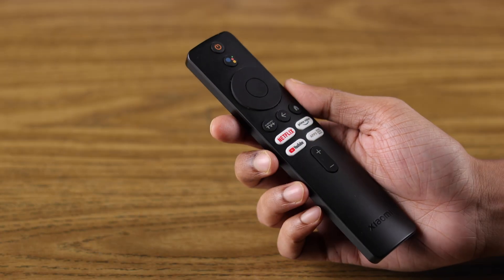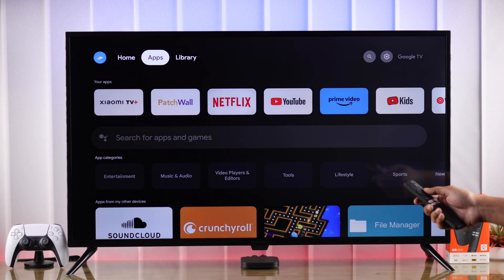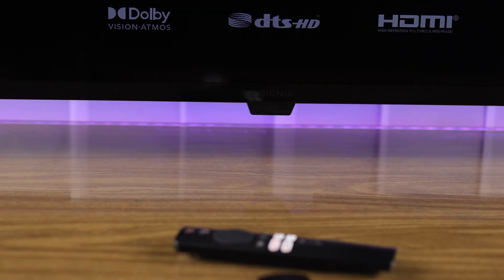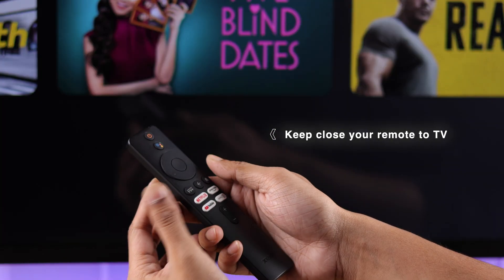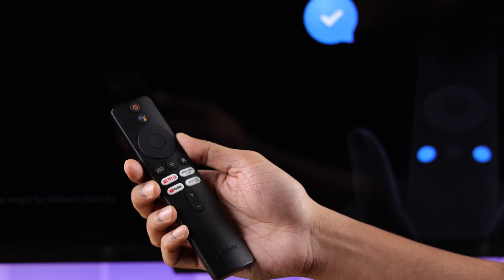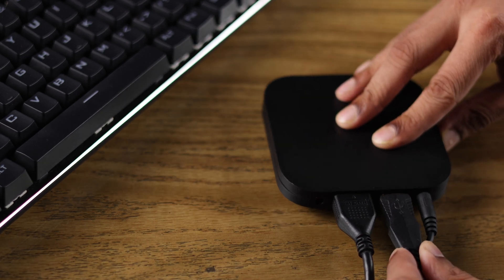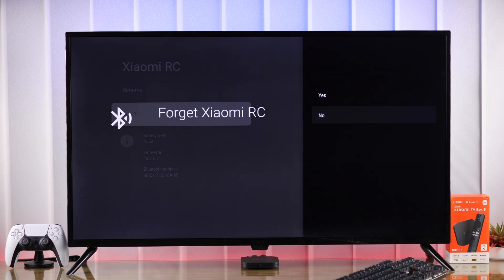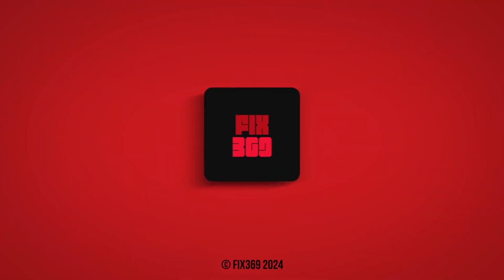Mi Remote Not Working on Xiaomi TV Box? - Fixed Not Pairing Remote!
MI Remote Control not pairing or stopped working on your Xiaomi TV Box Google TV? Are you facing Remote problems on the Xiaomi MI TV Box like-

* Remote not responding,
* Remote keeps dropping connection,
* Not Pairing to MI TV Box
* Pairing Window don’t show up,
* Only work sometimes,

Don’t Panic, the Fix369 Team has 3 Simple and swift ways to fix MI Remote not working problems on the Xiaomi MI TV Box effectively.

0:00 Xiaomi TV Remote Problems
0:21 Solution 1: Pair the Remote with Xiaomi TV Box
0:50 Solution 2: Change Batteries
1:07 Solution 3: Forget and Reconnect